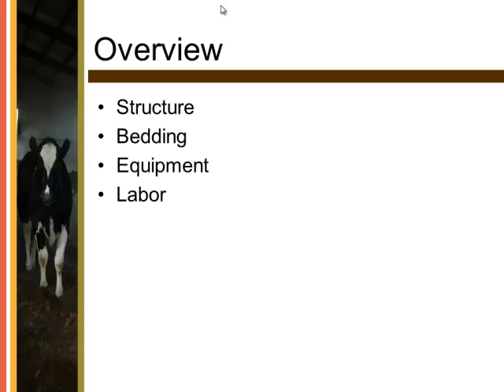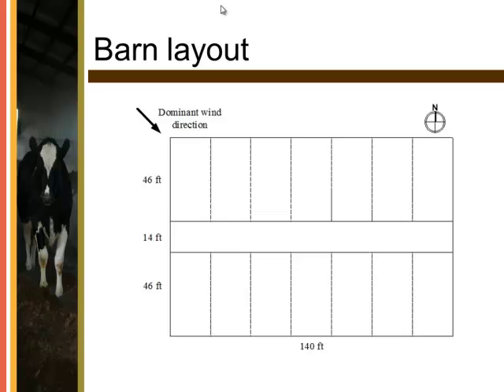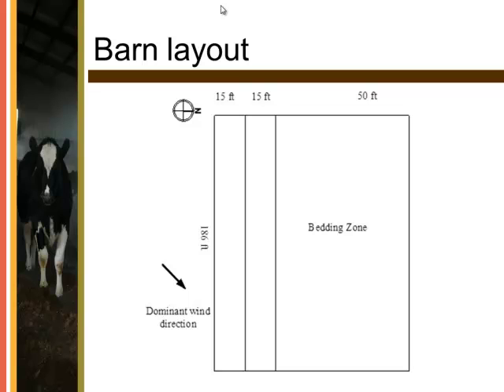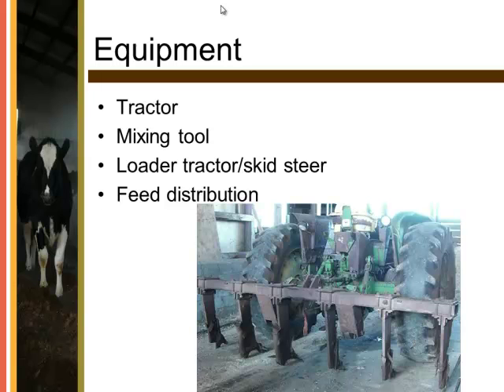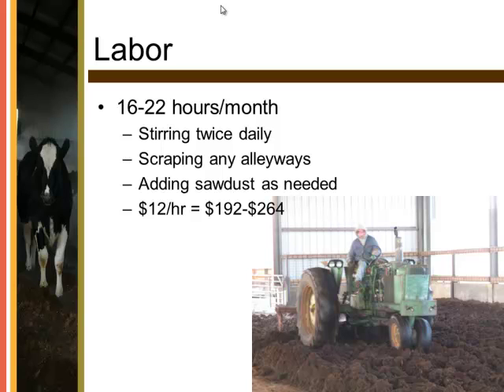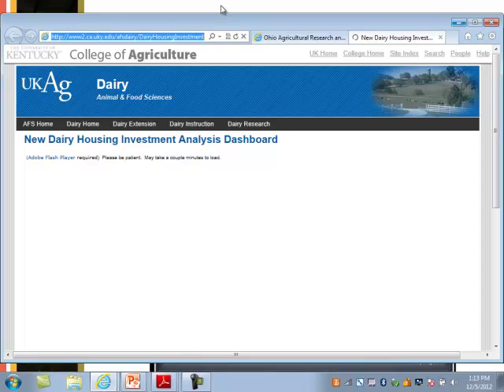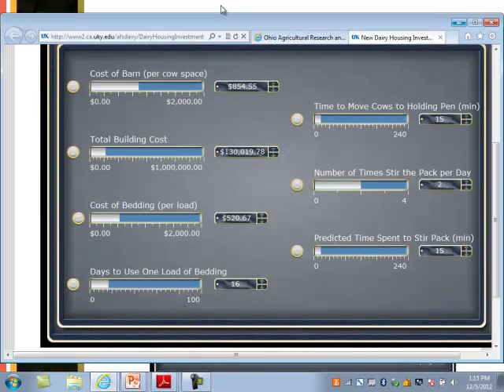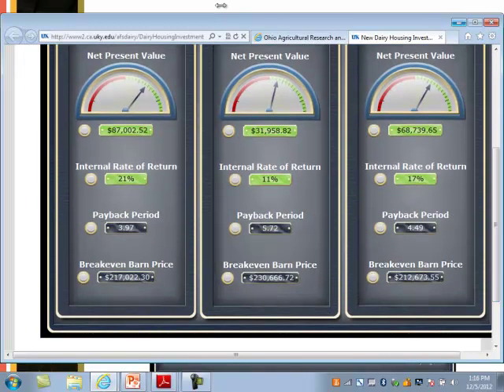Composting Bedded Pack Economics